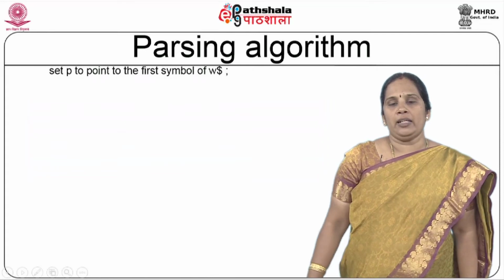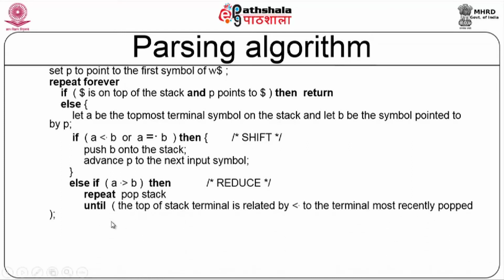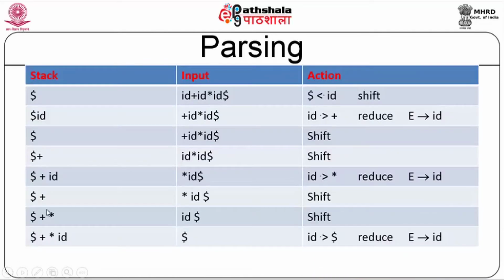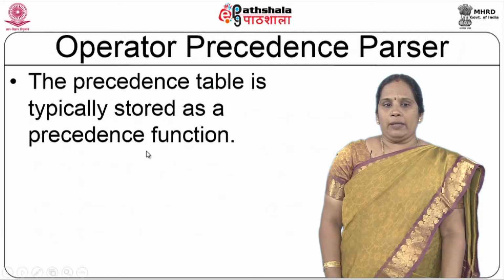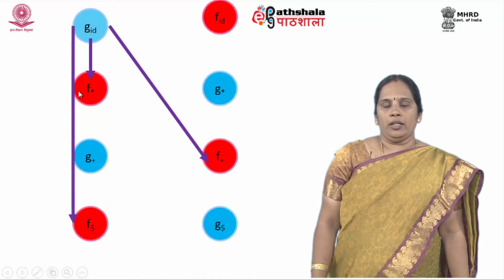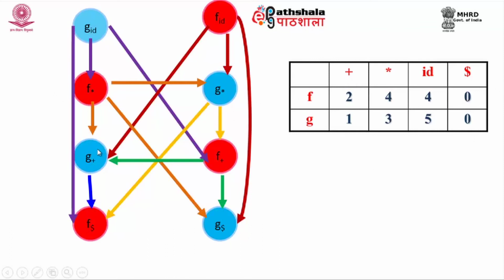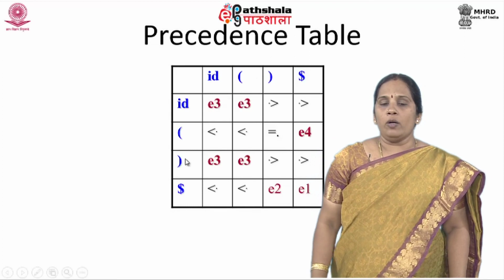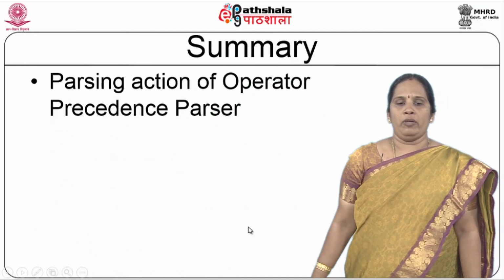M-13.PARSING ACTION OF OPERATOR PRECEDENCE PARSER AND PRECEDENCE FUNCTION